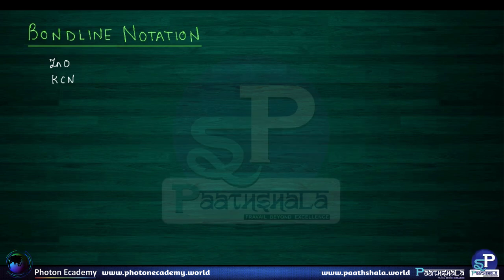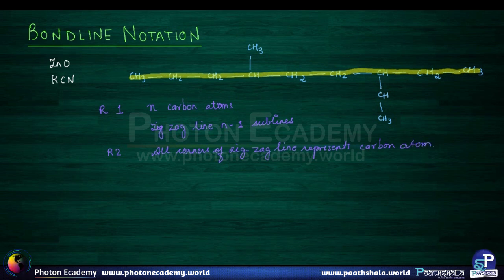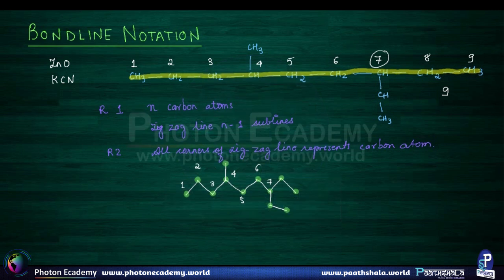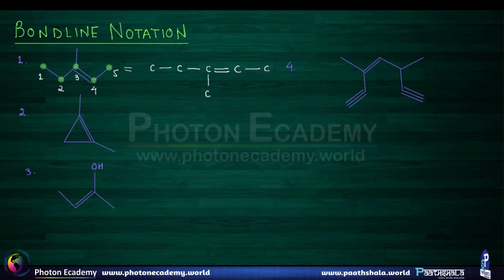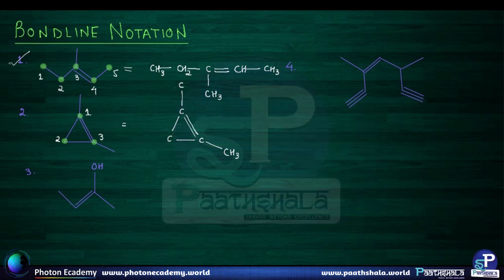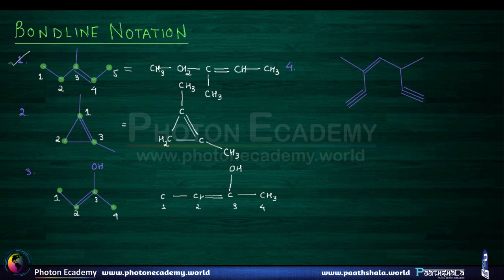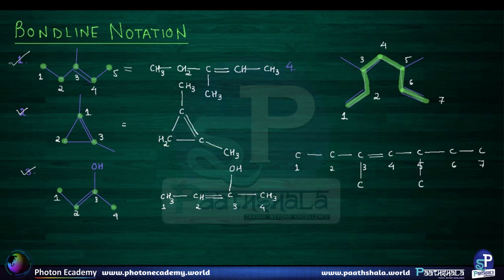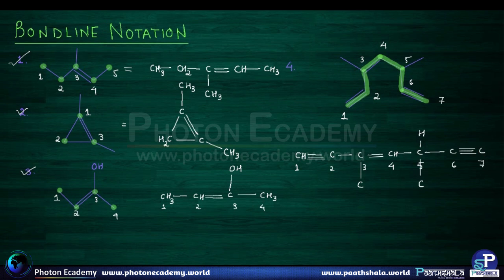Bondline Notation | B